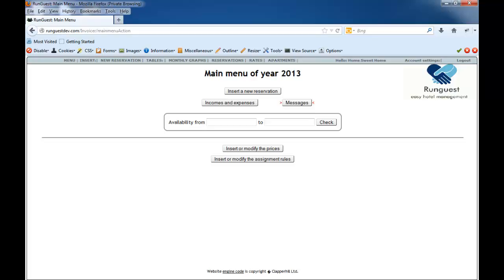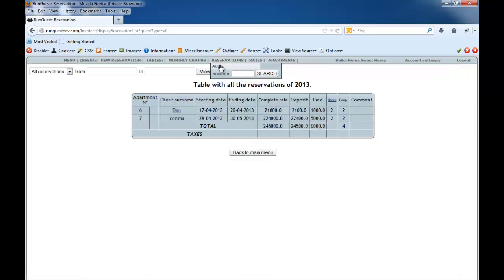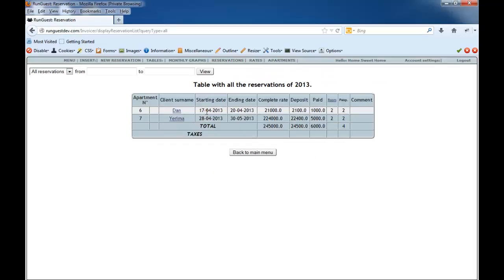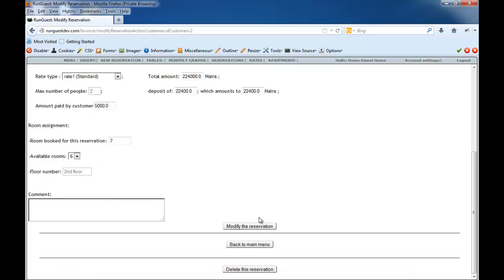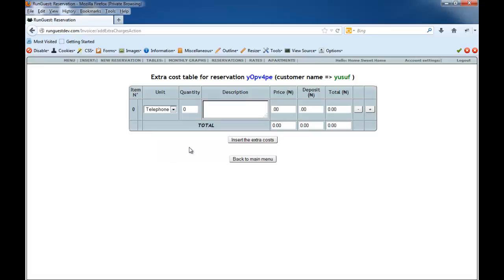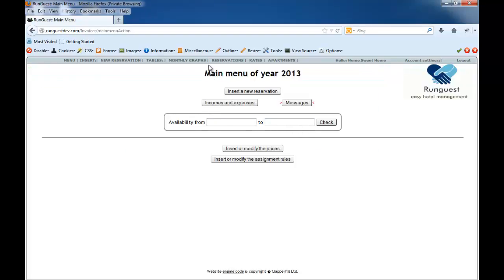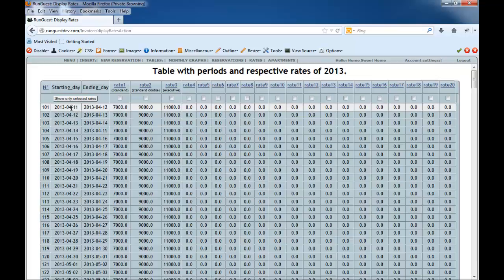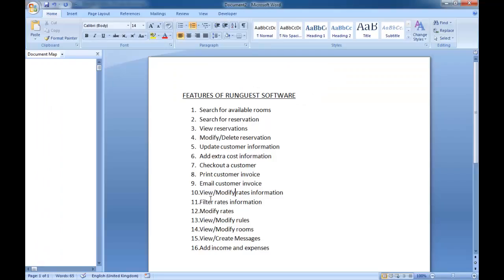Runguest Features 1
A tutorial describing the features of runguest software.